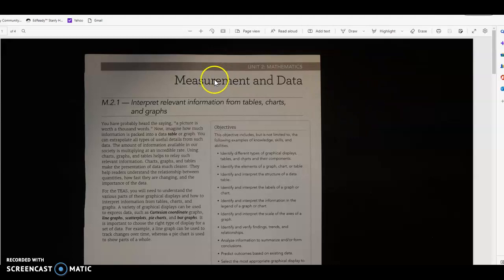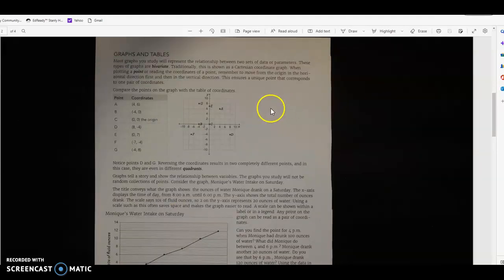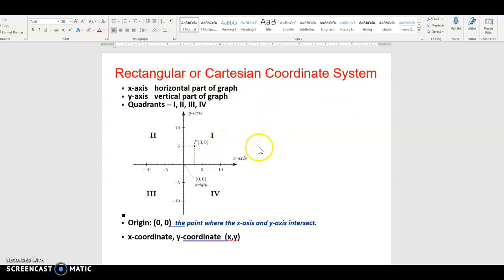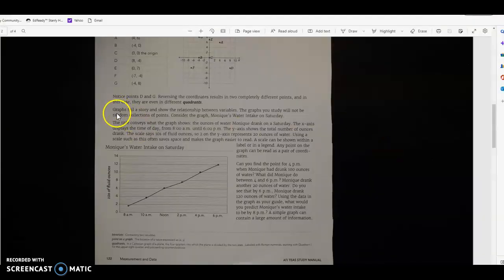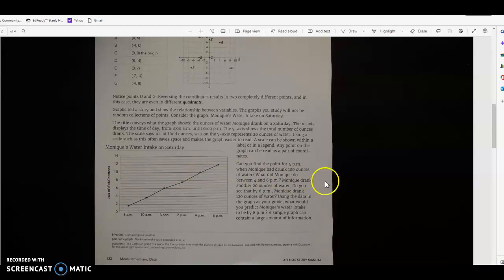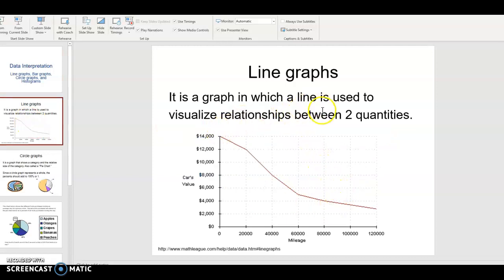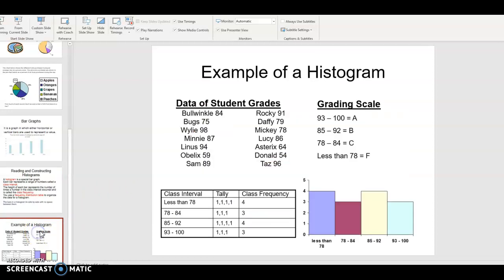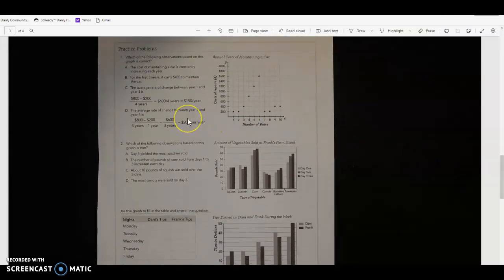TEAS Section M.2.1 Version 7